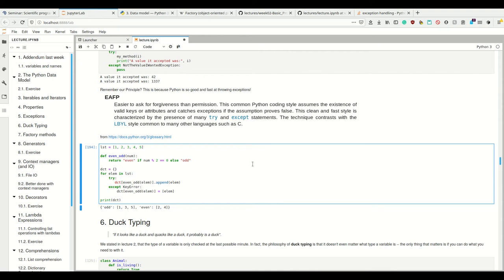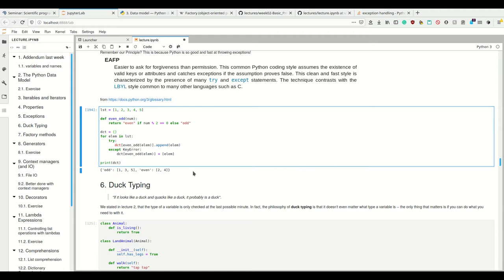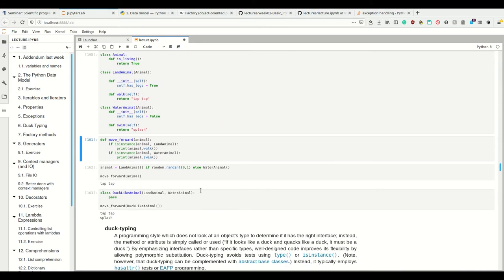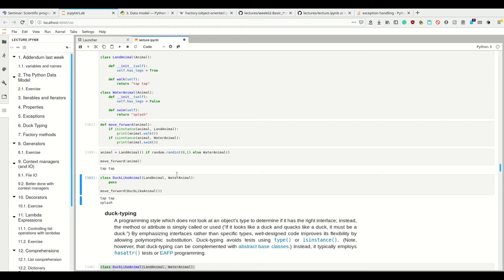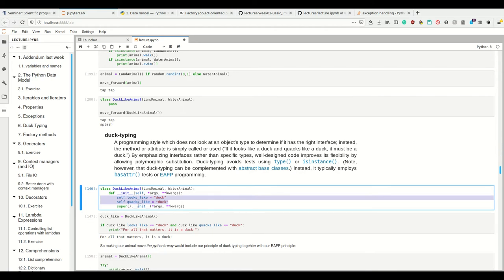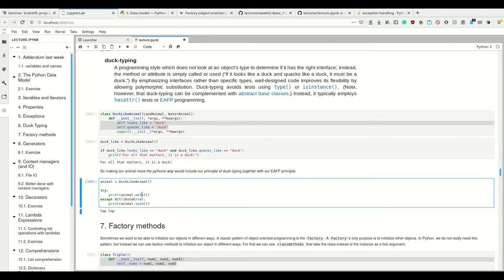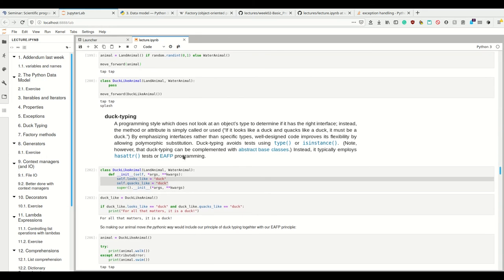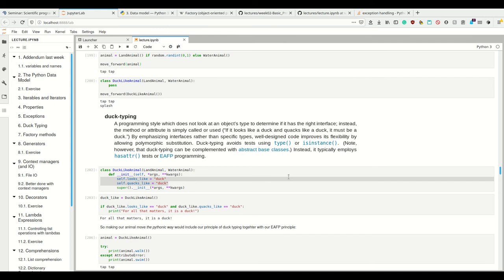Scipy 2020 - 3.5 - Advanced Python - Duck Typing